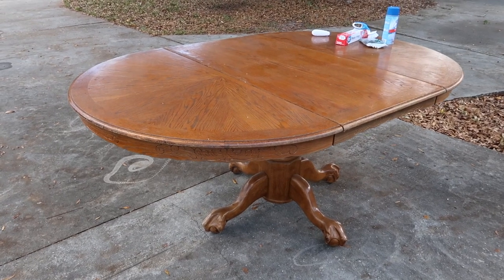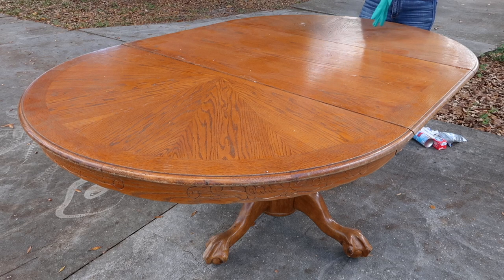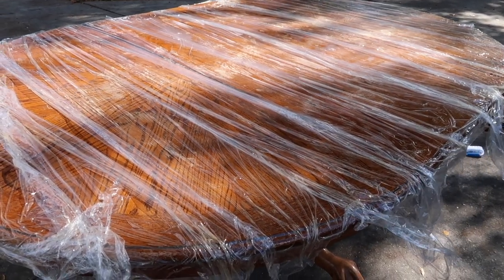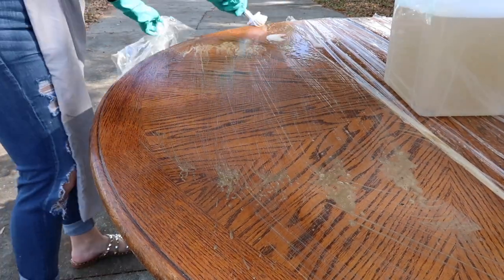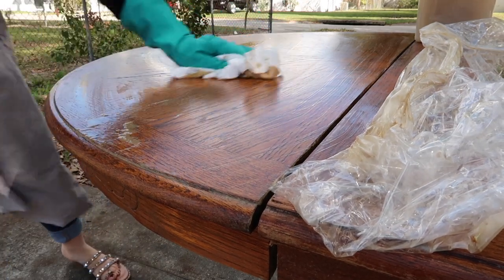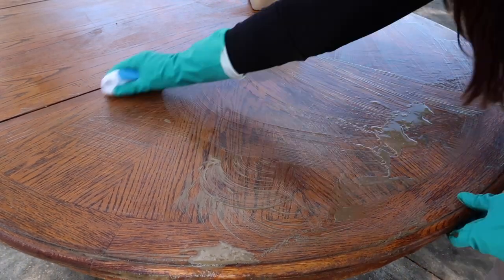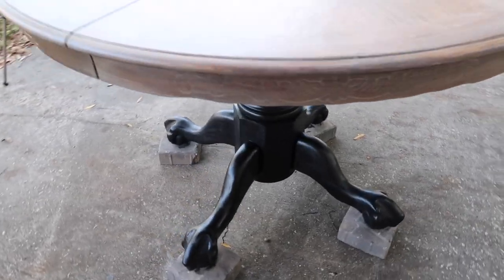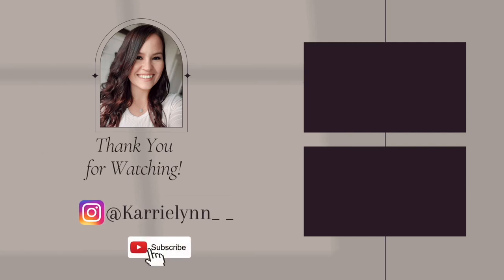Old Table makeover | First time trying this technique | Farmhouse DIY projects | Cheap Thrift finds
Old Table makeover | First time trying this technique! | Farmhouse table makeover | Diy projects.

hey y'all welcome to another diy video. today ill be sharing the process of turning this old thrifted table into something beautiful. I hope you enjoy and decide to stick around for more diy projects!

@Karrie Lynn
@Cleaning with Karrie

Follow me 💕

I will only work with companies I truly like and feel that you would as well. I will never sell you out for a quick check. I've worked way to hard to earn your trust over the past 3 years and i promise you I do my research before sharing or working with brands. If you ever choose to use my links or purchase items mentioned in my videos I really appreciate it . I hope to continue to earn your trust over the years .